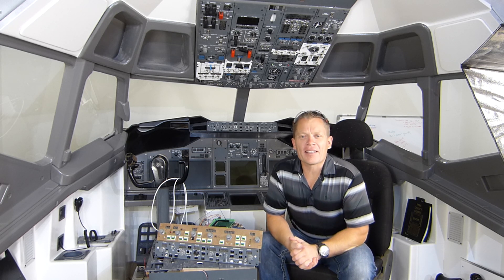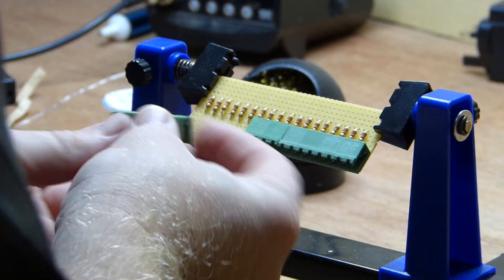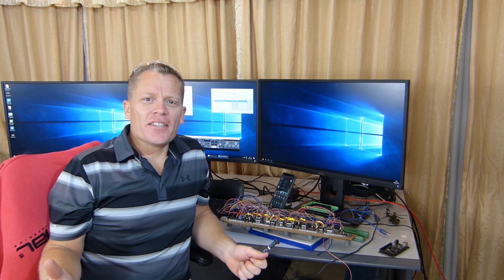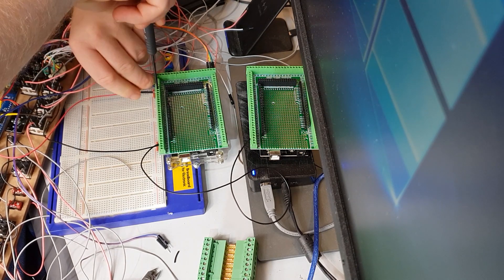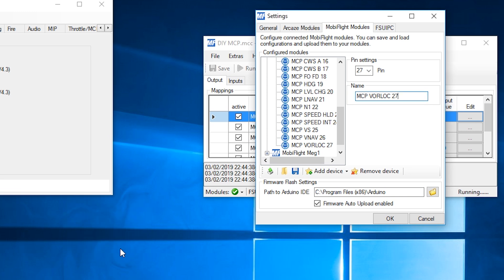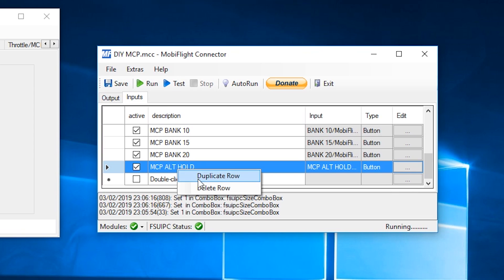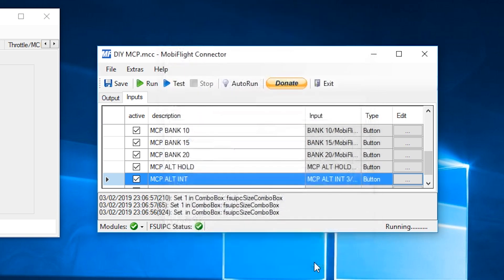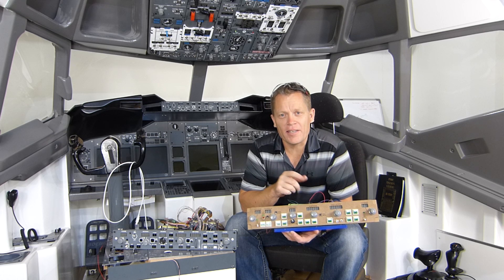737 DIY MCP - SWITCHES & LEDS WITH MOBIFLIGHT/PROSIM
In this mini series episode, we look at building a DIY MCP for under £38.00. This episode concentrates on wiring switches, buttons & LEDS and the programming of MobiFlight and Prosim. The MCP config file containing all the programming information can be found at :